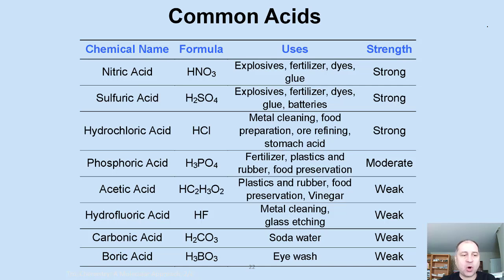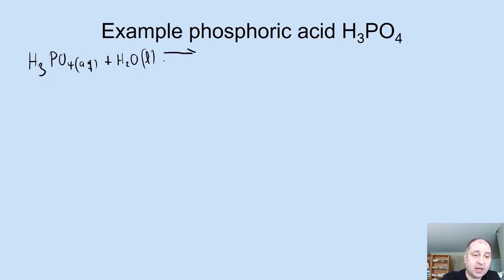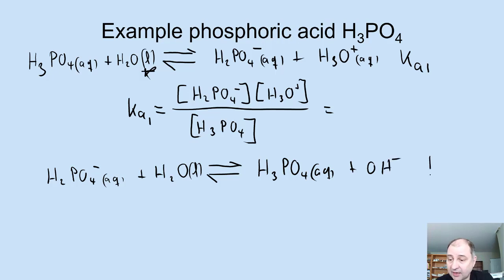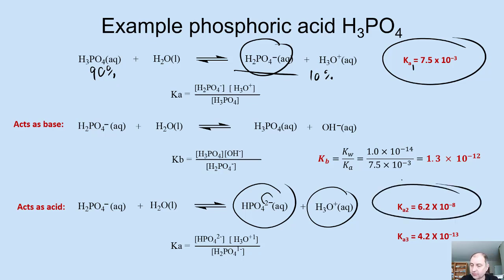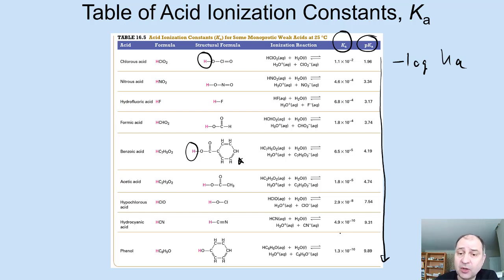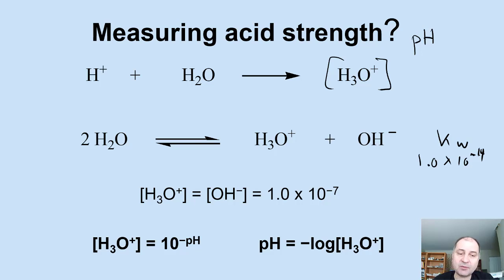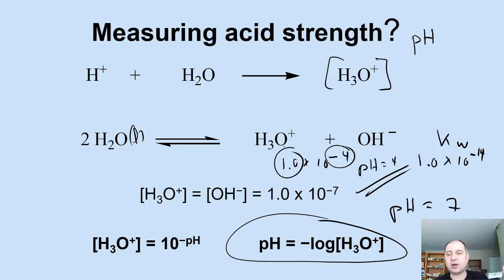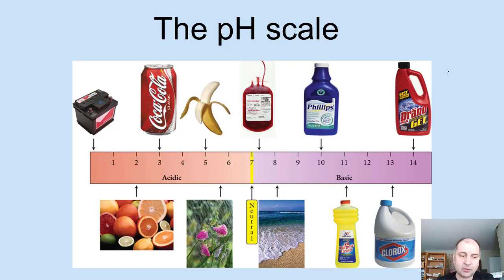CHM 112 CP 16 Lecture 3